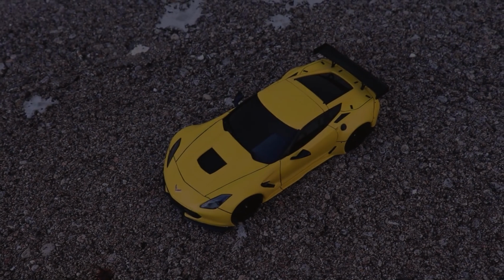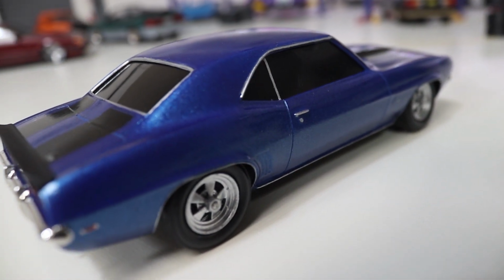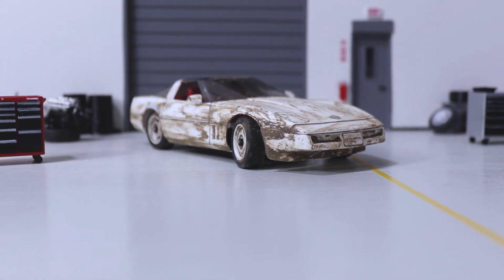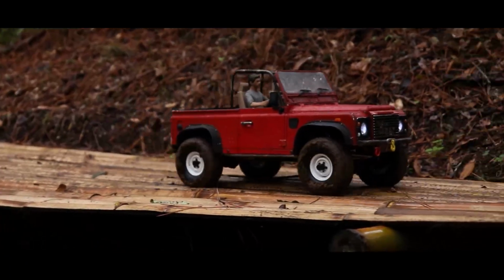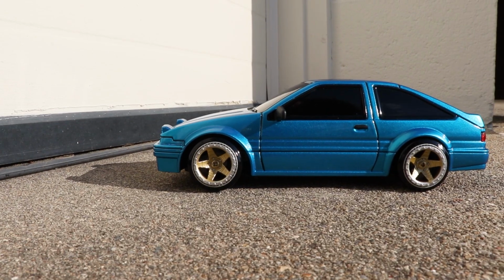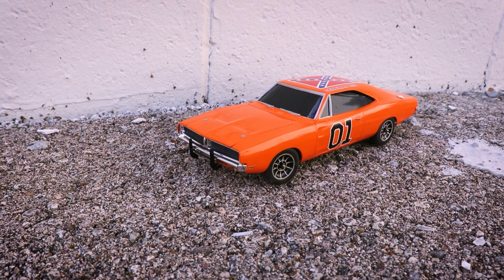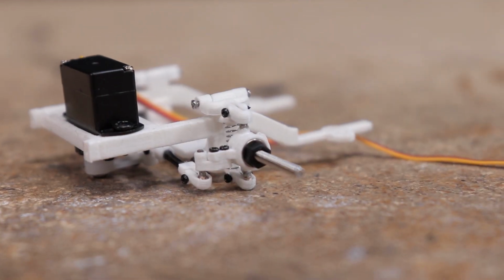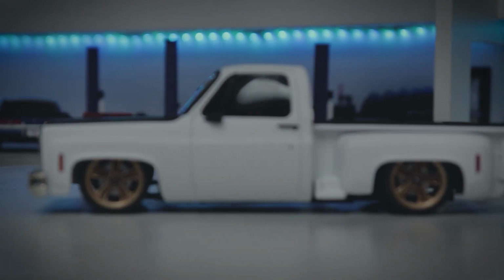Happy New Year! 🎉 Every RC Build From 2021: Make It RC End of Year Recap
With 2022 now just hours away, I figured why not take a look back at all the awesome builds and projects I showcased this past year. Muscle cars, trucks, tuners, drift cars, and more! What an awesome year 2021 has been for this channel. It's all thanks to you great viewers! Thanks for making 2021 such an awesome year, and I look forward to making 2022 even better.

Timestamps:

Intro: 00:00 - 00:54
Parts Bin Camaro: 00:55 - 01:40
Firebird Drift Missile: 01:41 - 02:34
Craigslist C4 Corvette: 02:35 - 03:15
Tamiya Grasshopper II: 03:16 - 03:48
Ultimate Scale Truck Expo 2021: 03:49 - 04:33
$25 RC Drift Cars: 04:34 - 05:18
Widebody C7 Corvette: 05:19 - 05:39
1995 Toyota Supra: 05:40 - 06:09
Recreating the Dukes of Hazzard: 06:10 - 06:47
2013 Dodge Challenger SRT8: 06:48 - 07:21
Make It RC FC-01 Front Suspension Assembly: 07:22 - 08:17
1976 Chevy Stepside: 08:18 - 08:56
Final Thoughts and Thank you: 08:57 - 12:59